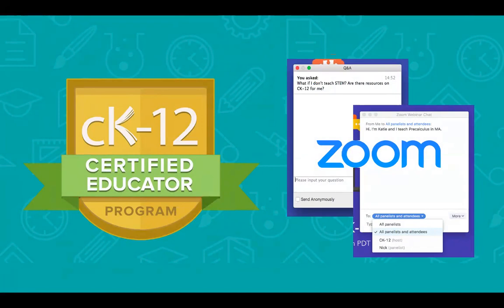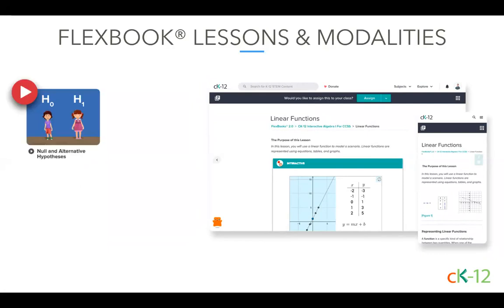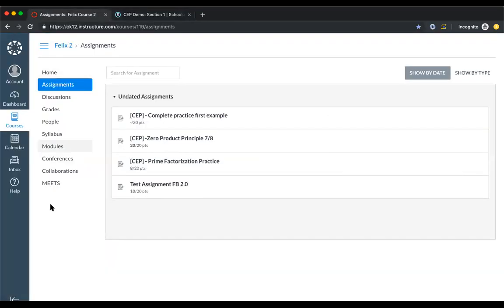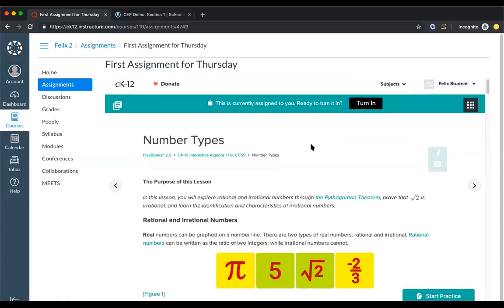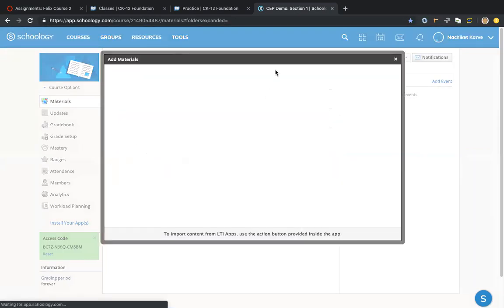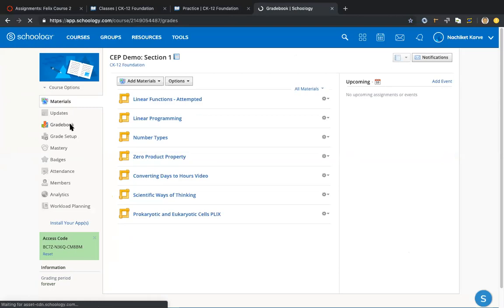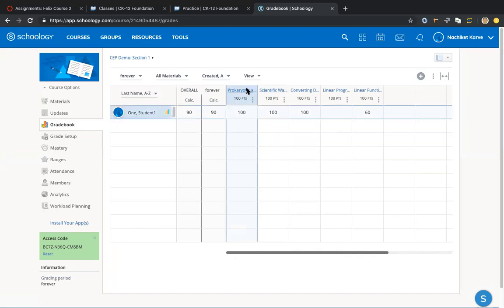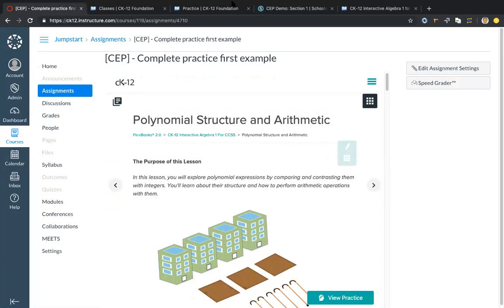LMS Breakout: CK-12 & Canvas/Schoology (7/18/19 at 1:00 pm)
Does your school use Canvas or Schoology? Join this breakout session to learn about CK-12's integration with Canvas and Schoology. This session will help you understand what resources are available from CK-12 and how you can assign them and see progress from within your class on Canvas or Schoology.